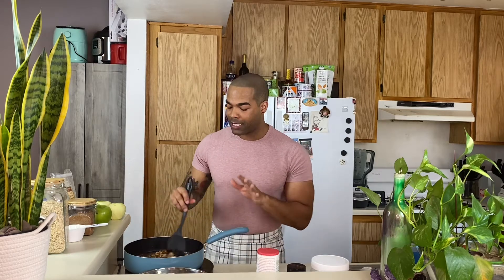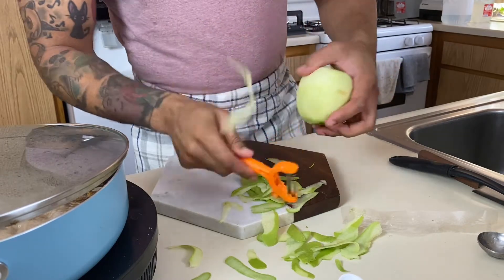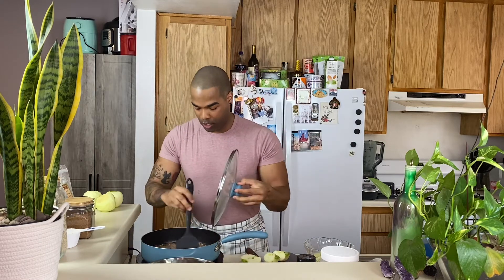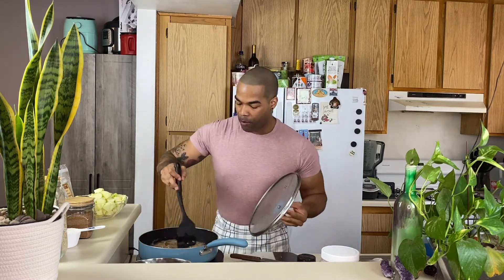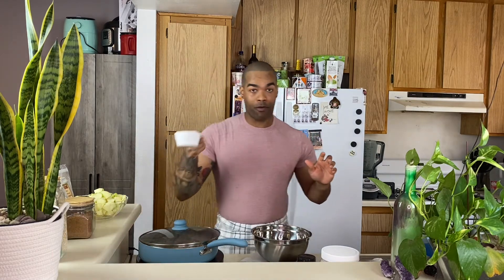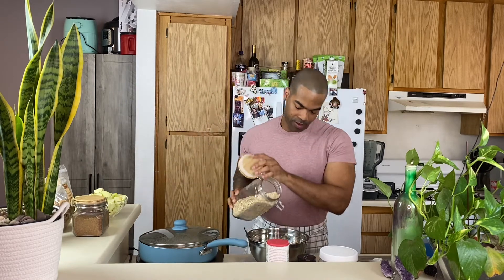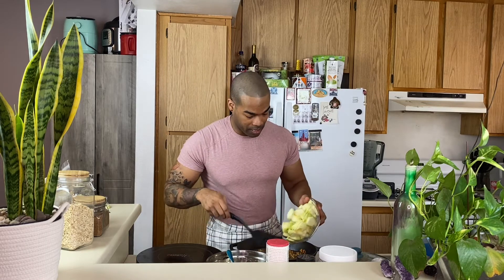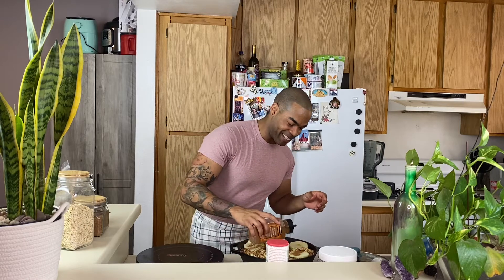How to Enjoy Comfort | Vegan Apple Crisp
ingredients:

This is for the bottom of the pan
turn your pan on to 370°F (187.8°C) to heat pan, Add 2 tablespoons of coconut oil, add 1 1/2 cups of cane sugar and add half a of coconut cream, cinnamon, tablespoon of salt, mix well. Add walnuts, turn down the heat to 200°F (92°C) half cover the pan leave for abut 10 Minutes. Make sure to watch and mix

Start on your 5 apples: Peel Apples and cut them into chunks , leave one apple for the top of the dish and cut it into circles. set them aside.

mix your cane sugar mix and turn down the pan to 190°F (87.8°C) leave for another 5 minutes

Top of the Apple Crisp
1 Cup of Flour, 4 Tablespoons of brown sugar, Half a cup of oatmeal, Cinnamon, teaspoon of salt, half a cup of coconut oil, Nutmeg and Mix well. if needed add more coconut oil and oatmeal if you want more oats. Add walnuts to the mixer as it's finished mixing.

Grab a skillet and place you Pecan Cane sugar mix into your pan, Add apples to the skillet and then place your Oatmeal flour mix on top of your apples. Take the circle apples that you sliced on top of the mix and add cinnamon.

Cook for 45-60 Minutes and serve with Vanilla Ice Cream!!

Duxtop 1800W Portable Induction Cooktop

Non-Stick Induction Cookware

Cast Iron Skillet

Air Fryer